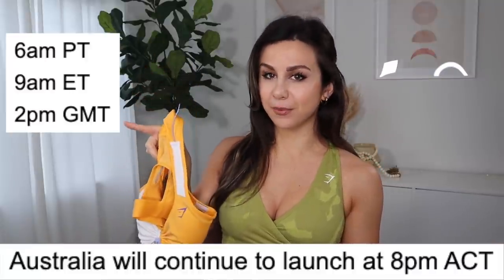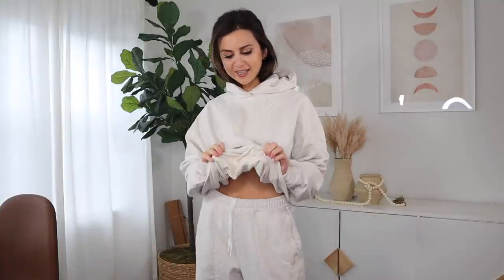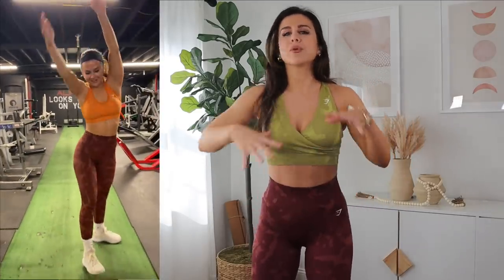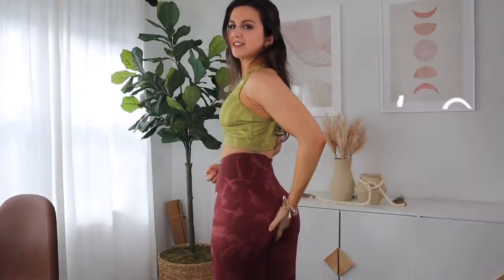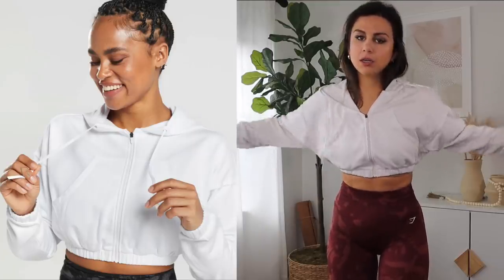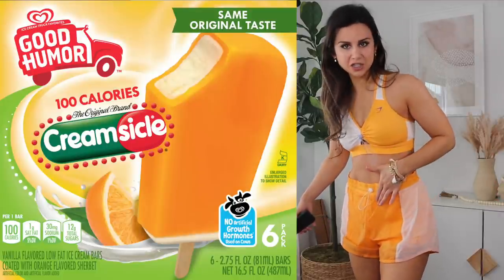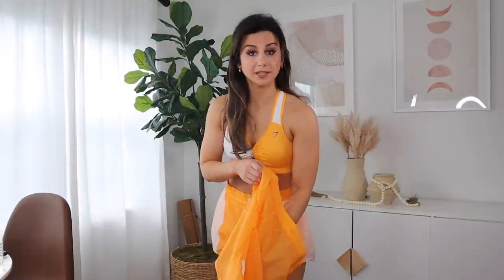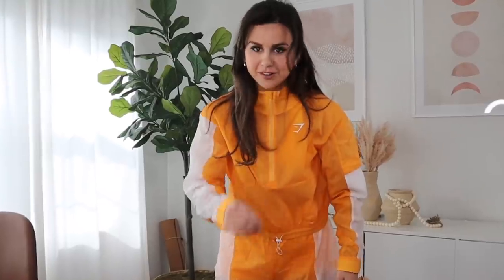MY GYMSHARK FAVORITES + NEW GYMSHARK PULSE TRY ON HAUL REVIEW! GYMSHARK CAMO, REST DAY, PULSE & MORE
** UPDATE- TO MY SURPRISE, THE PULSE SPORTS BRA AND WINDBREAKER DID NOT LAUNCH ALONG WITH THE OTHER PIECES THIS MORNING!
STAY POSTED ON IG STORIES WHERE I WILL MAKE AN ANNOUNCEMENT ONCE I SEE IT DROP ON SITE!! SORRY FOR THE CONFUSION, LOVES! XOXO**

Gymshark New Release Favorites!

New Gymshark Pulse! -
Sports Bra (S)- N/A

Hi loves! Today, I’m showing you my current Gymshark favorites from their most recently new releases, along with a lil try on haul review of the new Pulse that’s launching alongside the new Gymshark Camo at 9 am EST on the 24th!

 for ALL of the latest updates, release dates, restock alerts, mix and match inspo, and MORE from all of our favorite activewear brands!! xoxo

*Height: 5' 3"
*Weight: Approx. 120 -125 lbs
*Bust: 31"
*Underbust: 27'
*Waist: 25"
*Hips: 39"
*Thigh: 21"
*Inseam: 25"
* Shoe size: US 6
♡GET AT ME! -
SHIPPING-
                  Ashley Gaita